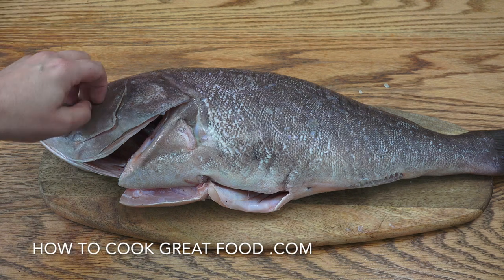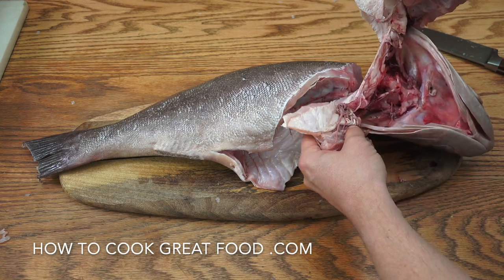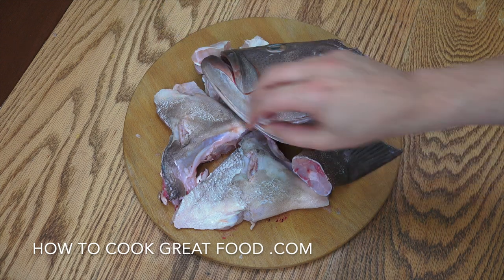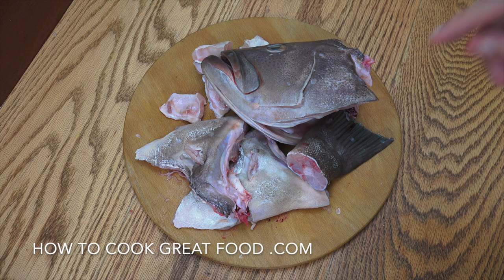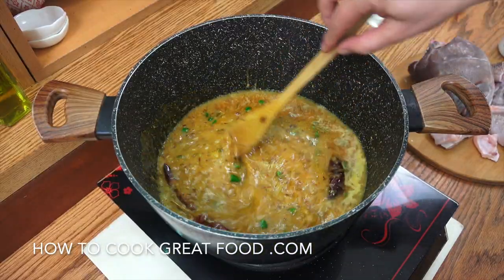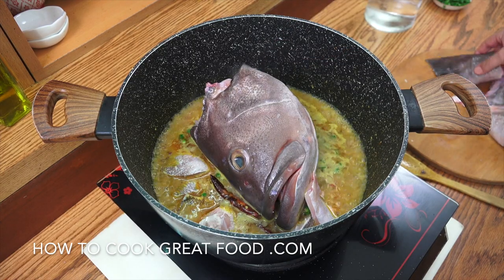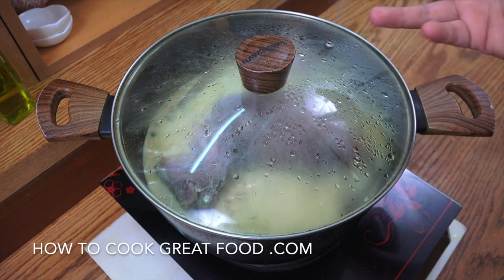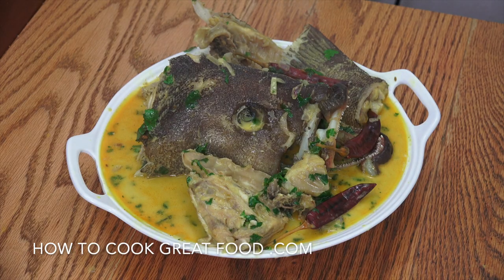How To Make Fish Head Curry | Youtube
Thanks for stopping by, in this video will be making fish head curry with coconut milk Indian style

2kg fish head and tail
1 inion
1tbsp ginger paste
1tbsp garlic paste
3 dried red chili
2tsp cumin seeds
salt
600ml coconut milk
600ml water
1tsp turmeric
2tsp chili
2tsp coriander
2tsp coriander
1tsp garam masala powder
1/2 cup cilantro/coriander